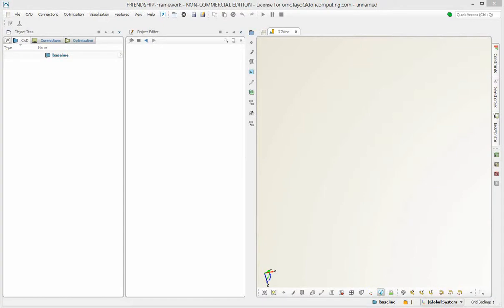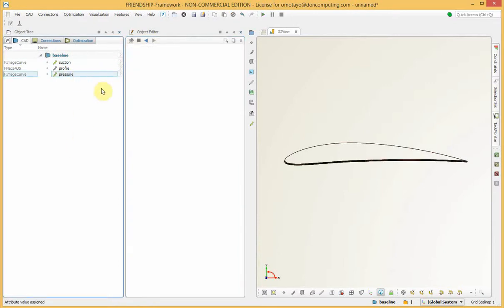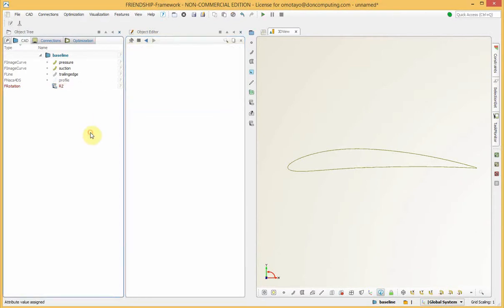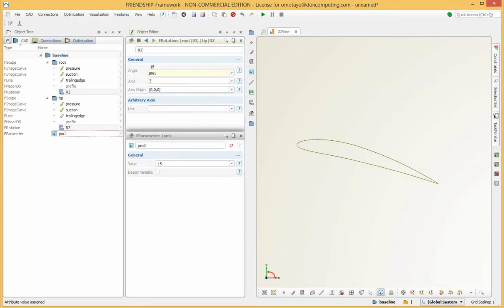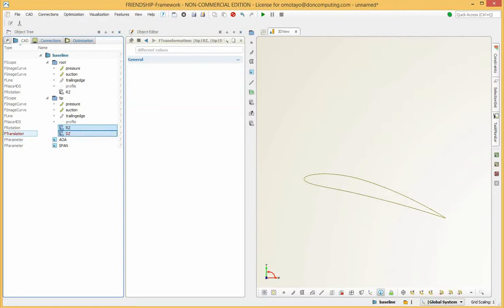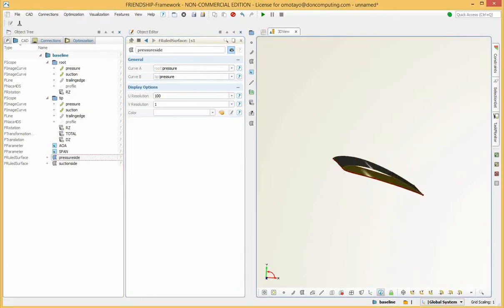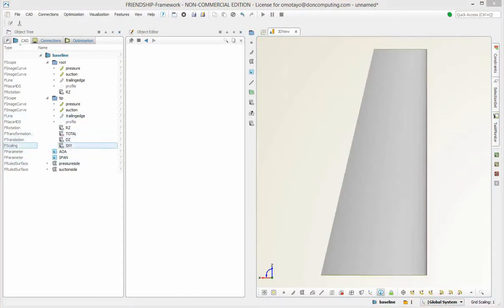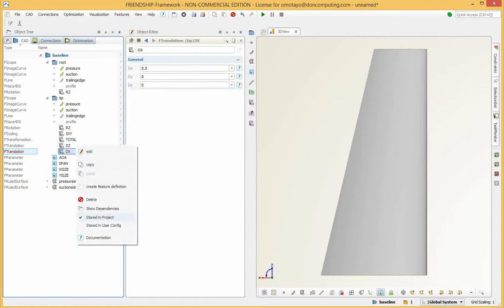tutorial 1 parameterization admin@doncomputing com